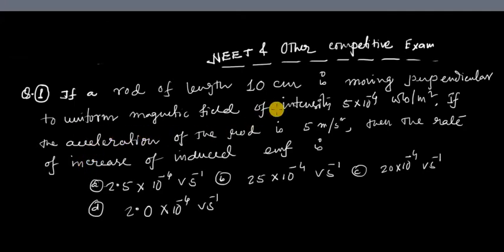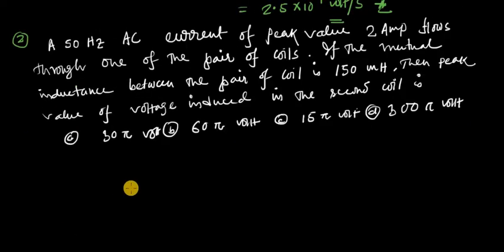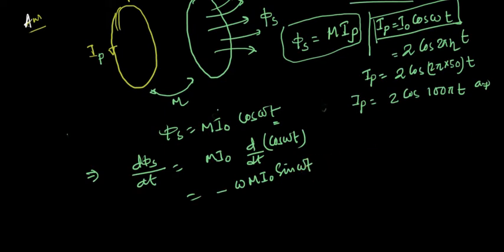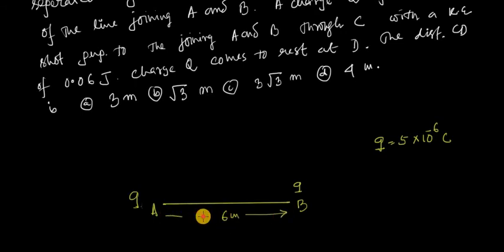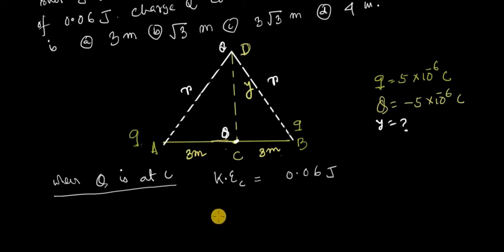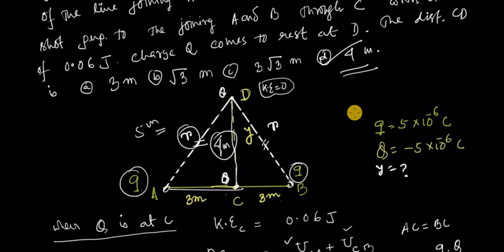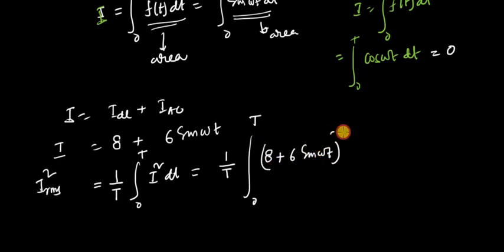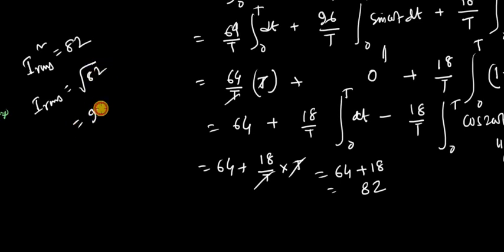important for NEET and other competitive exam/Abhijit Raha